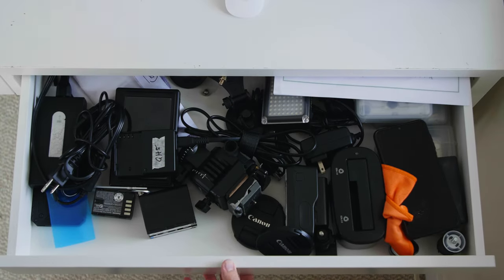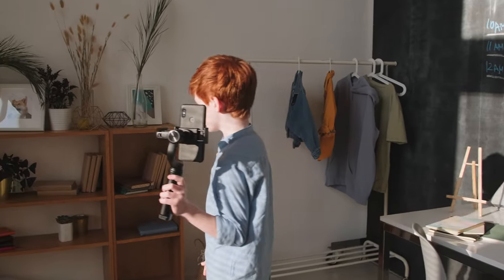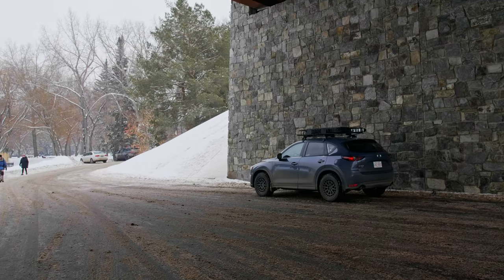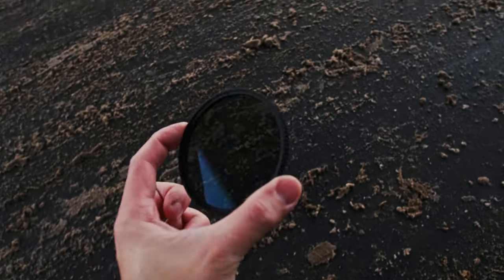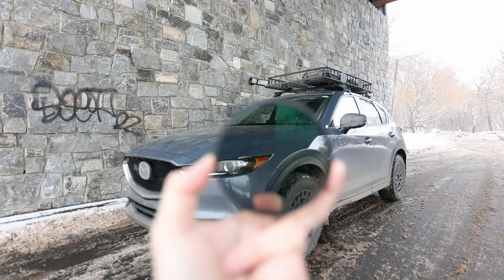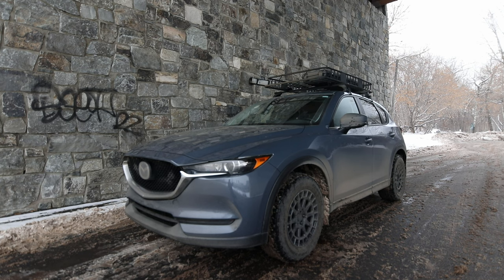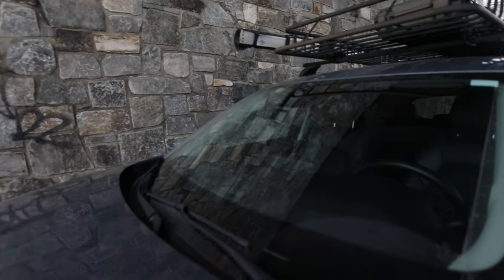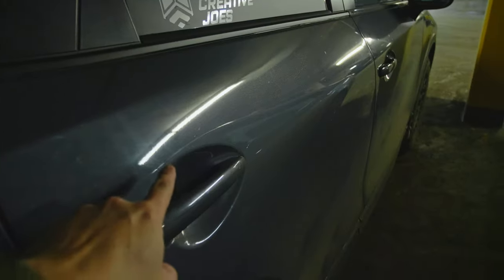CPL Filter for Car Photography | K&F Concept CPL Filter Review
Circular Polarizer Filters is popularly used in car photography. Let's test out the K&F Concept Filter to see how it performs!